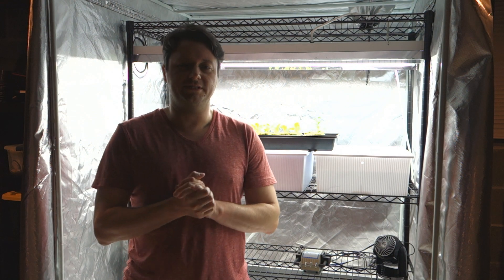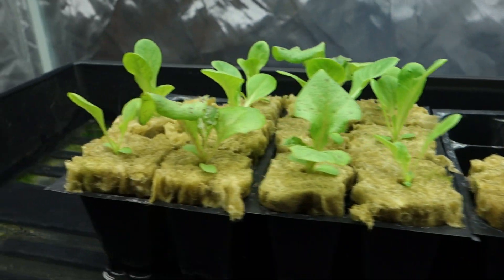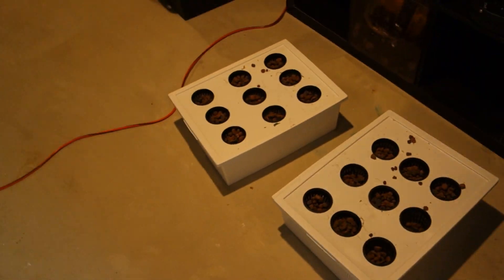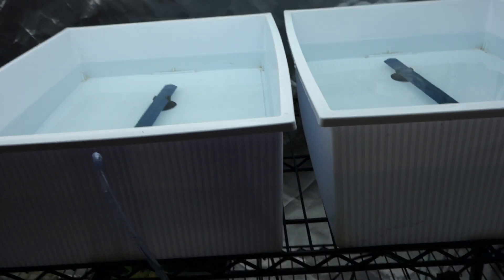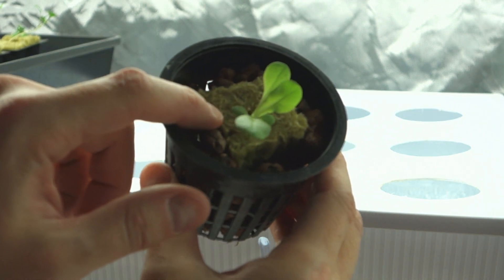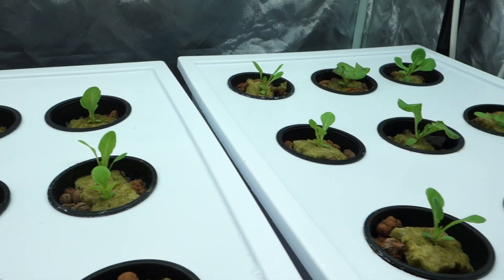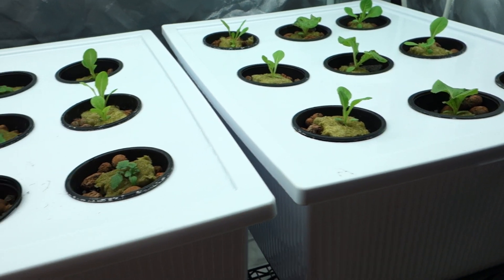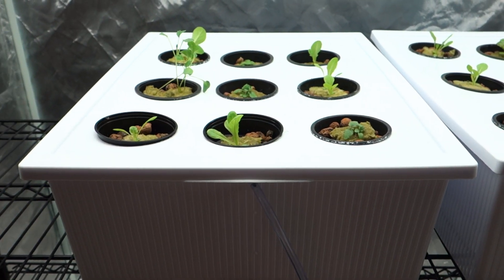Root System from the Heavens / Hydroponic Indoor Growing Setup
Home Garden
Clean Eating